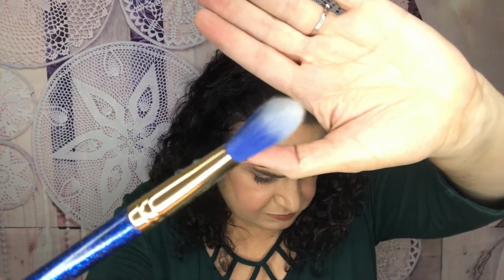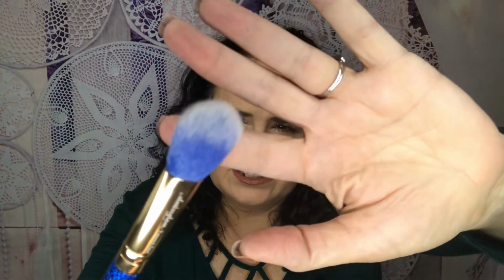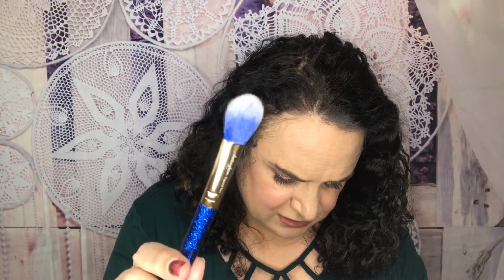Ipsy Glam Bag November 2019 Unboxing and Review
Products in the November 2019 iPsy Glam Bag:
COLOR CLUB, Nail Polish, Shade - Rocky Mountain High, Cruelty Free, $6.75
SLMISSGLAM, Tapered Dace Brush, Cruelty Free
M·A·C, Cleanse Off Oil, Full Size MSRP $33
ORYZA  Lipstick, Shade - Opus, Cruelty Free, $22.50
IT COSMETICS, Confidence in a Cream, Cruelty Free, Full Size MSRP $48